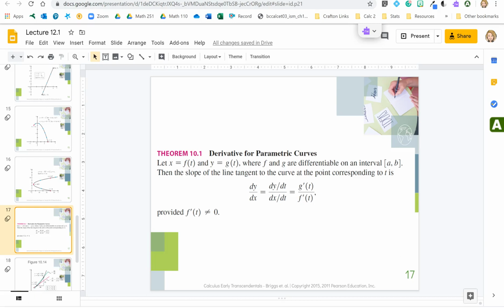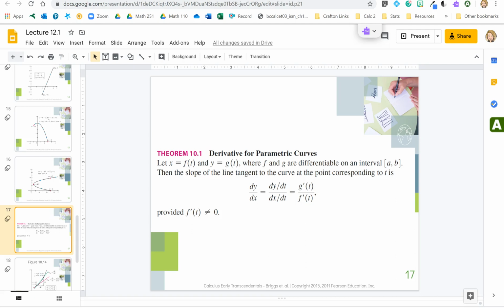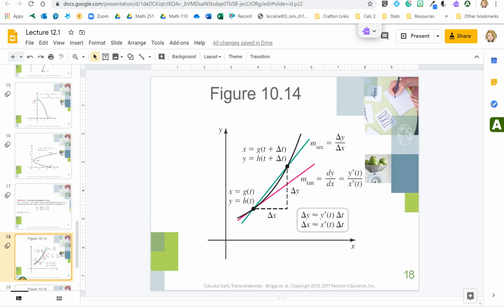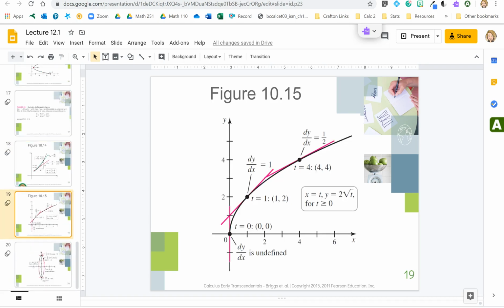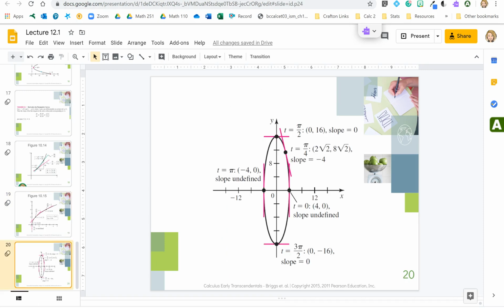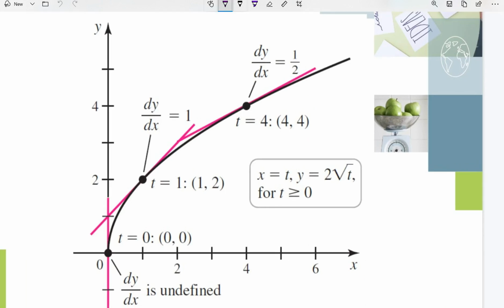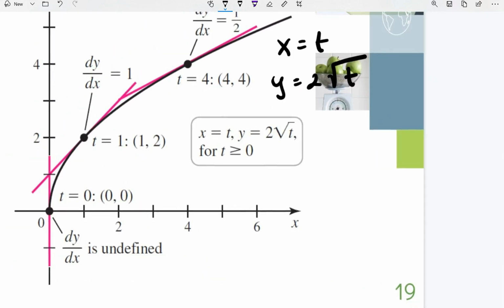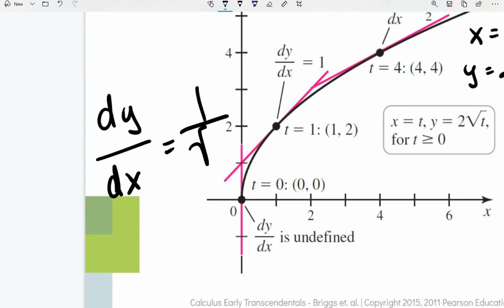Derivatives in Parametric Curves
Finding derivatives in parametric curves